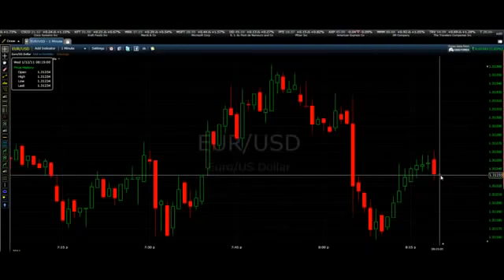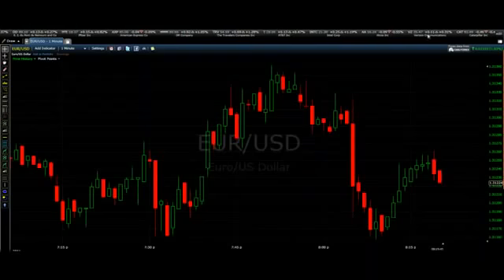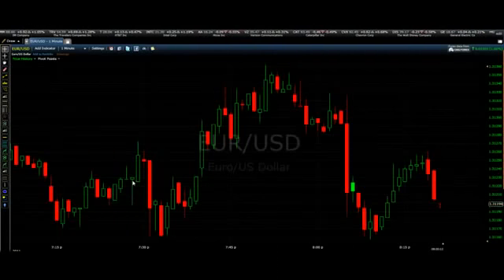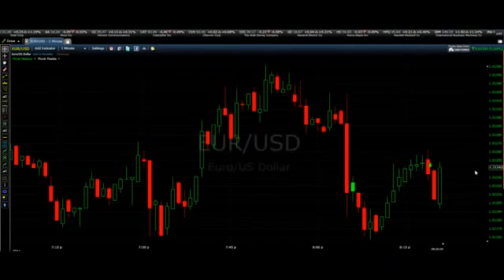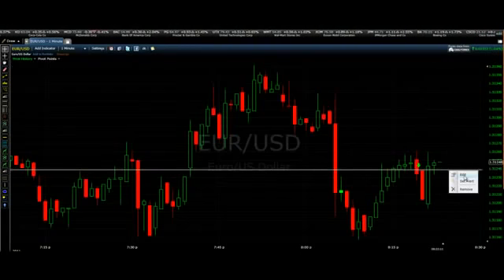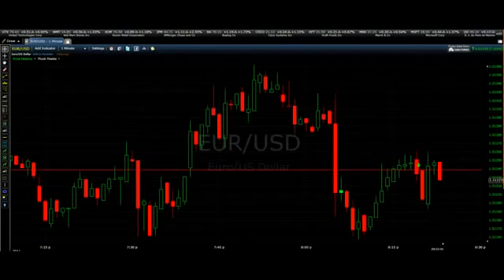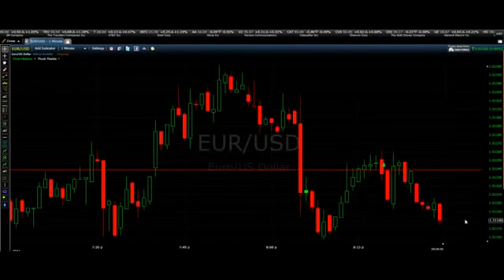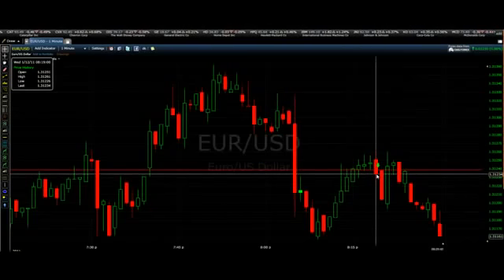موجات الذيب ---- Wolfe Waves